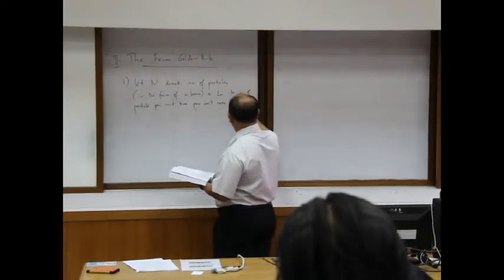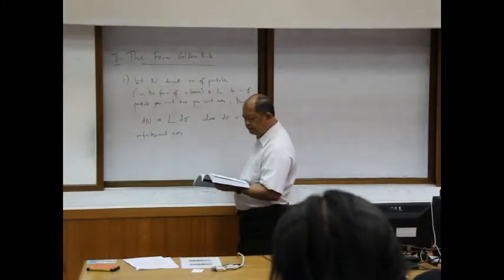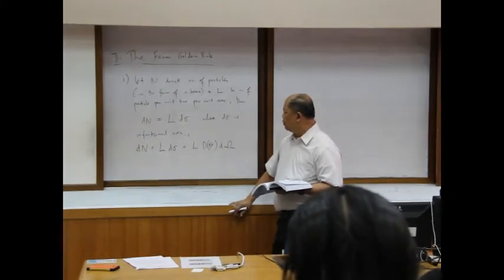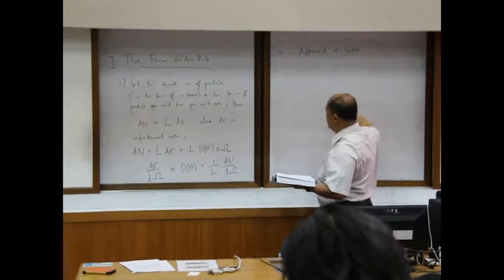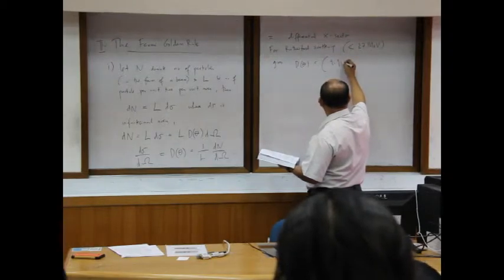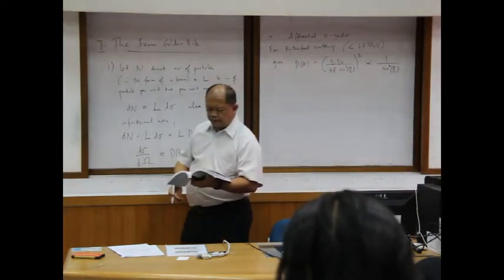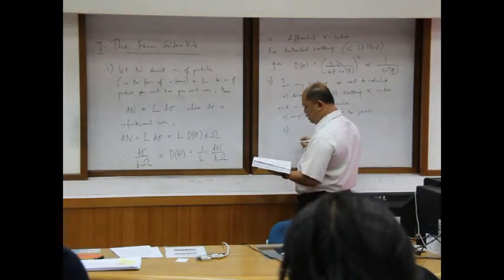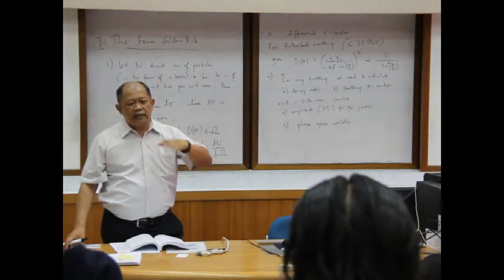STSN 3052: Fizik Tenaga Tinggi (minggu 7 part 1)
Rakaman kuliah kursus STSN 3052 Fizik Tenaga Tinggi, minggu ke-7.
Topik: Fermi Golden Rule